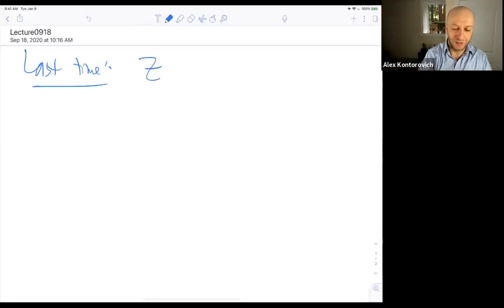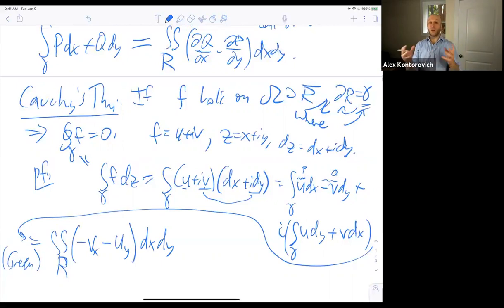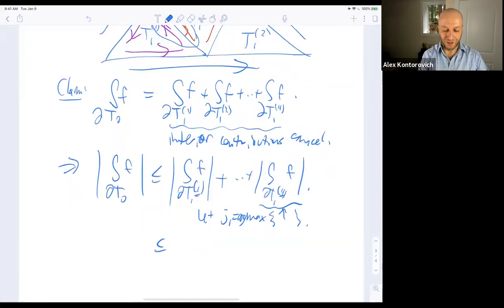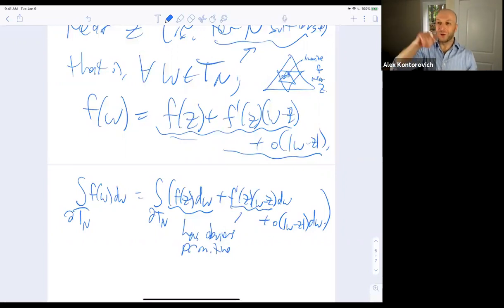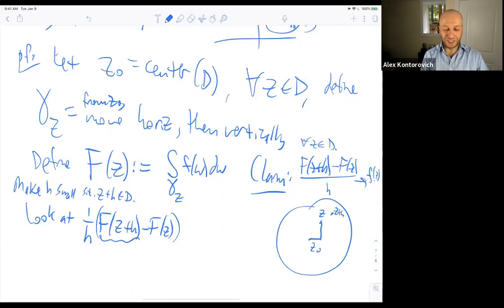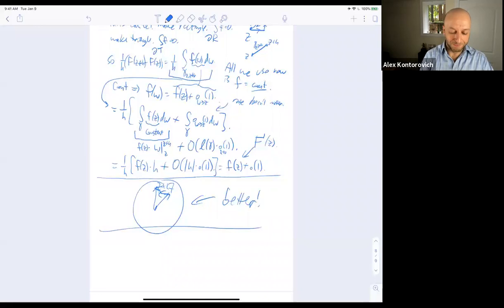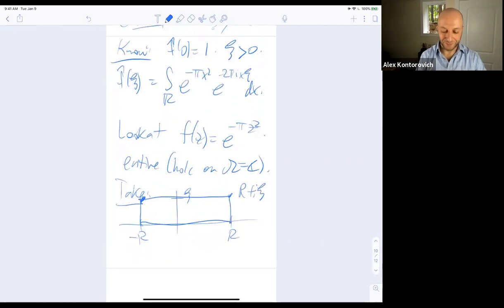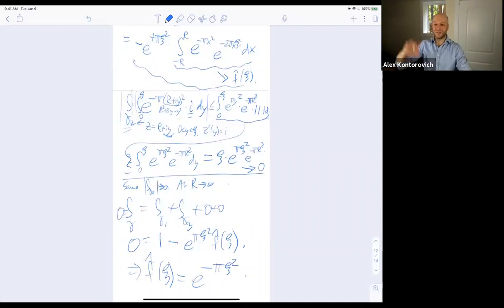Lecture 5, Complex Analysis Rutgers Math 503 Prof. Kontorovich, 9/18/2020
Vanishing Closed Integrals and Green's Theorem, Cauchy's Integral Theorem without Jordan Curve Theorem via Goursat's Triangle Theorem, Contour Integrals, Fourier transform of the Gaussian is itself